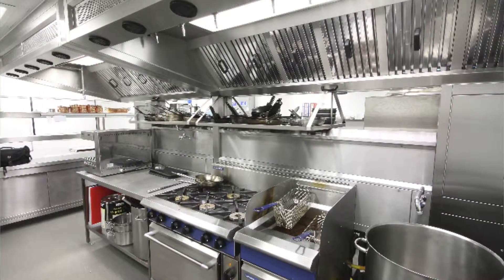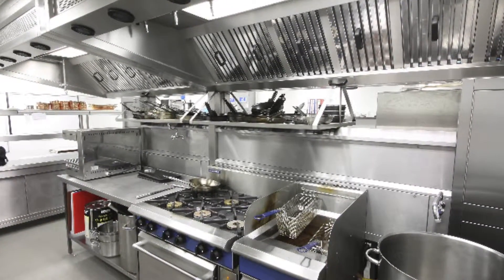State Fire Tips | Kitchen Hood Safety | Commercial Hood Fire Service